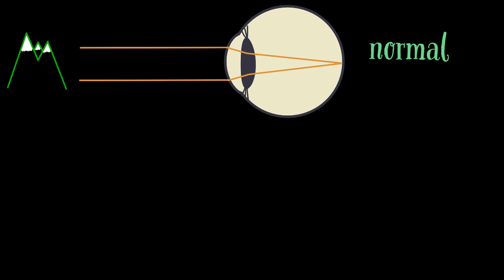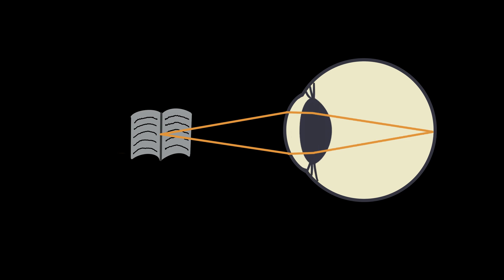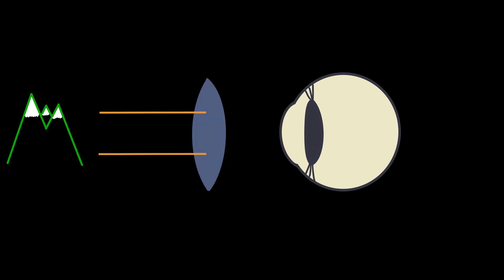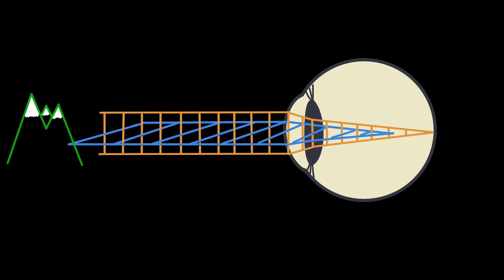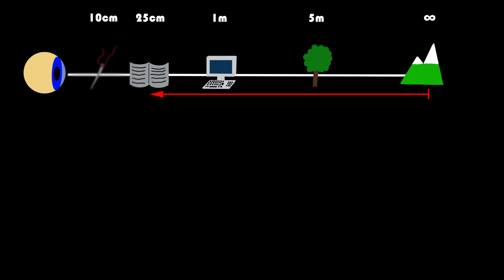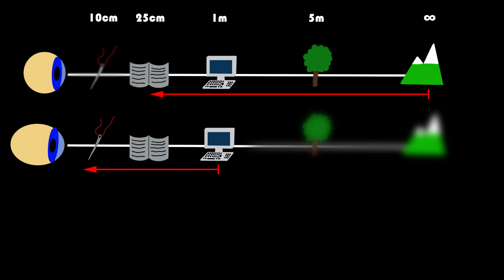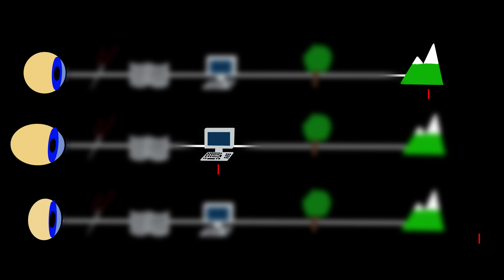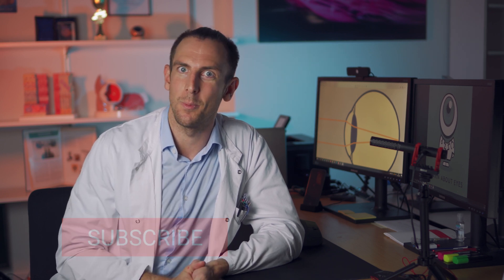Refractive errors of the eye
Myopia (shortsighted), Hypermetropia (farsighted) explained.
What makes you see blurry if you are myopic? How do you correct it?
Learn in this video.

Things used to produce this video:
Camera: Sony A6400
Lens: Sony 35mm f/1.8
Key Light: Walimex Daylight 250
Background lights: Falcon Eyes F7 Aputure MC
Audio: Rode Videomic NTG into Zoom H1n